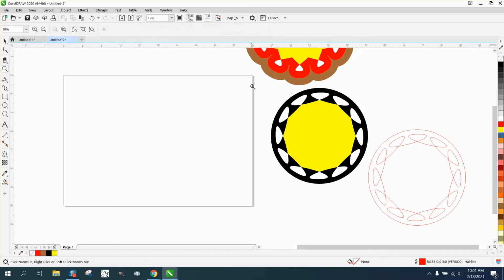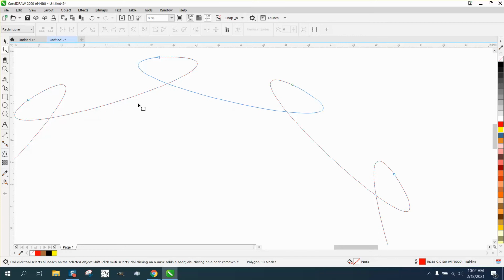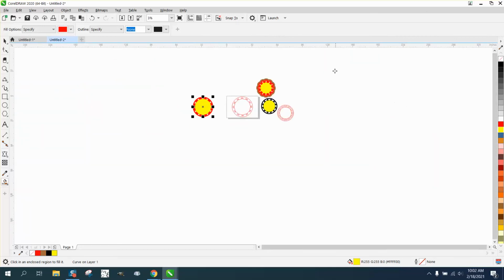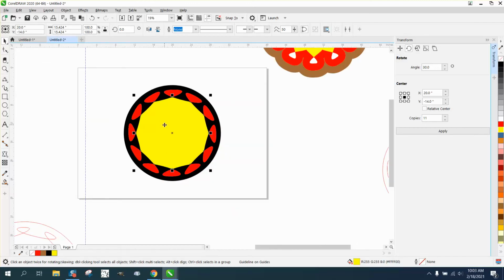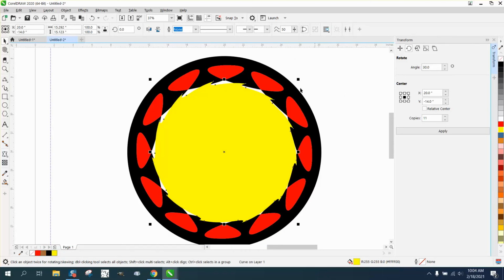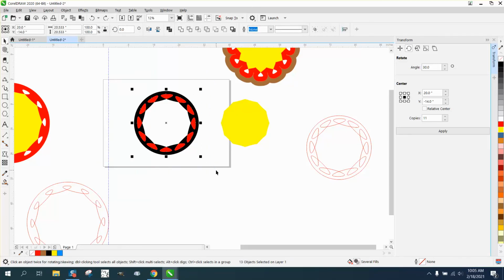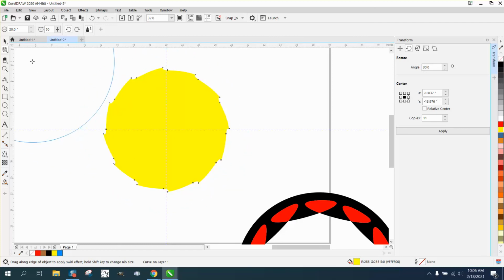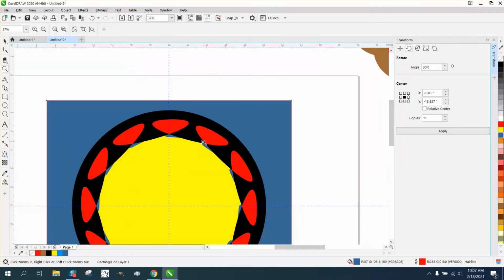Corel Draw Tips & Tricks Polygon tool FUN